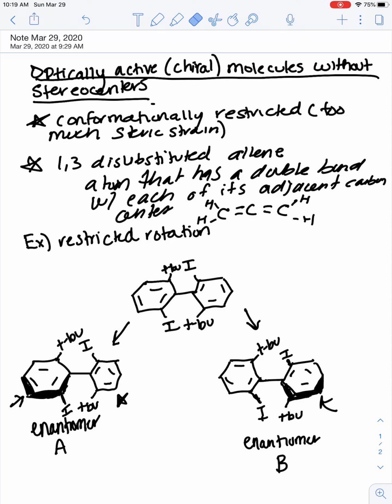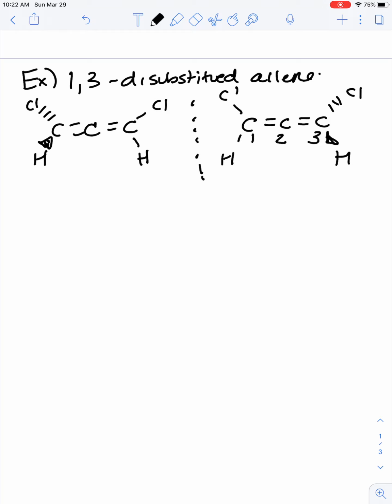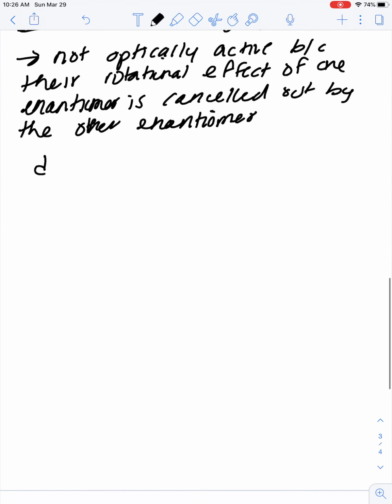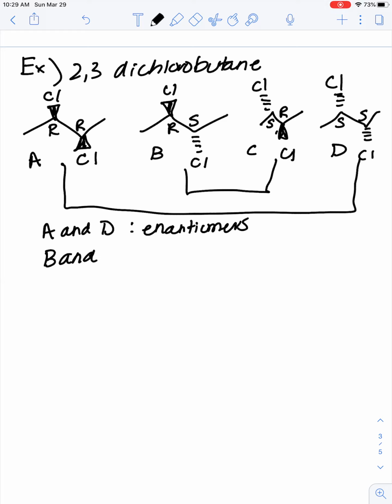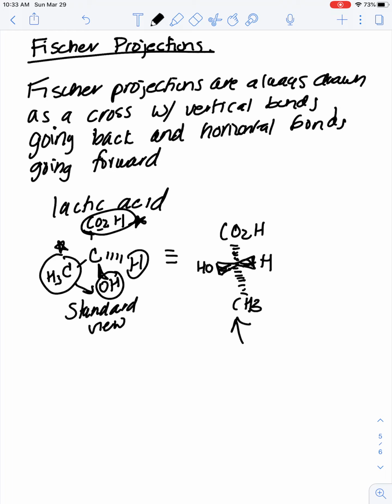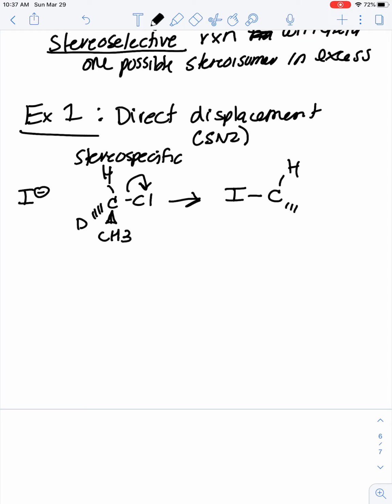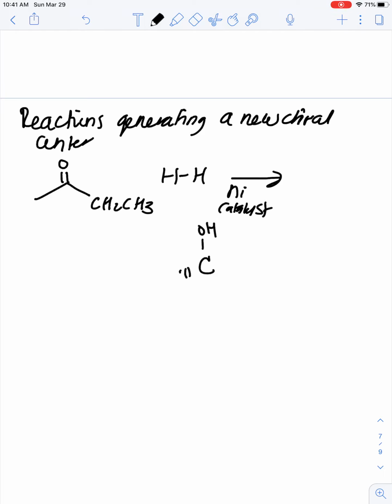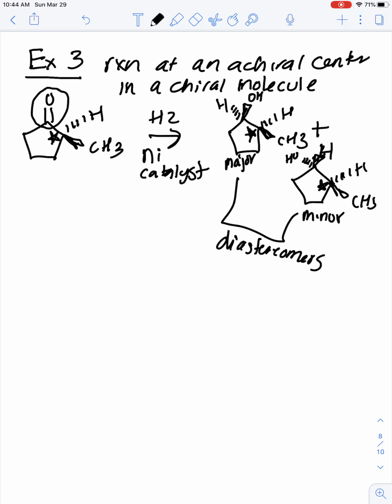Chapter 5 Lecture 5 Spisak